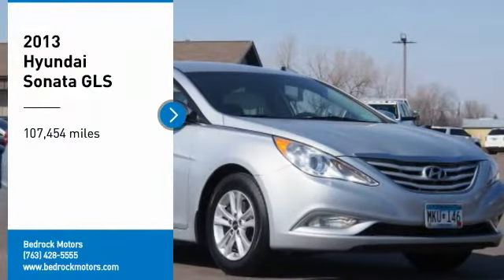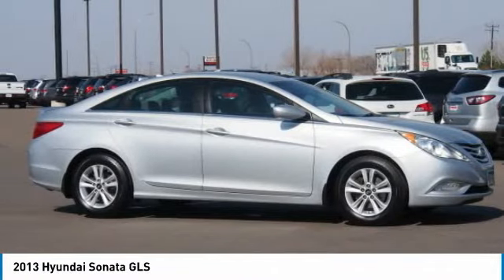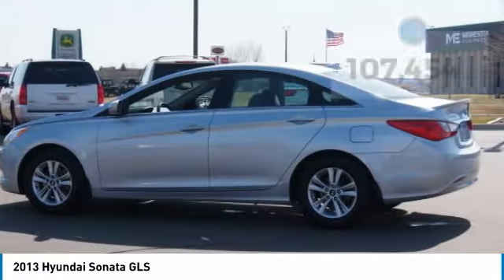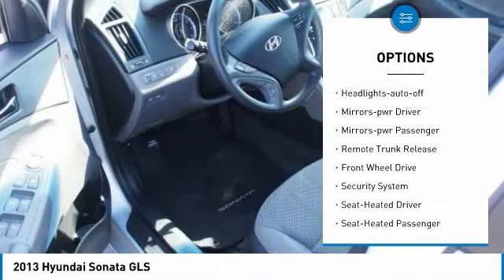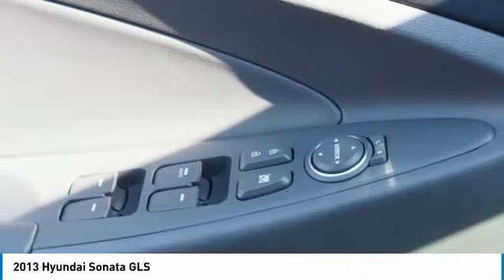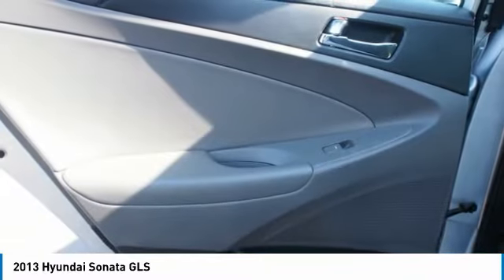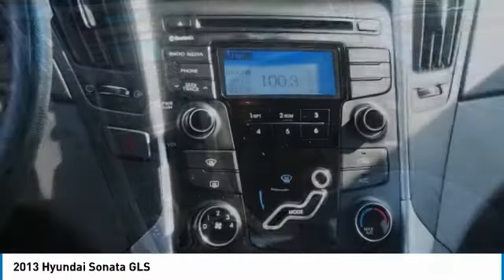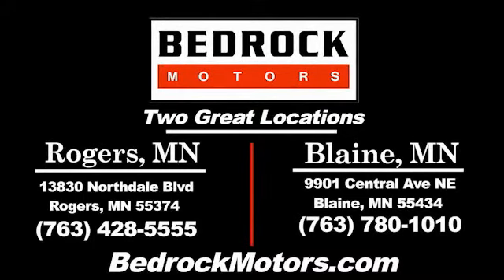2013 Hyundai Sonata GLS Rogers, Blaine, Minneapolis, St Paul, MN 10108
Bedrock Motors
13830 Northdale Blvd.

Looking for the right 4dr car? Today could be your lucky day. this 2013 Hyundai Sonata could be yours.